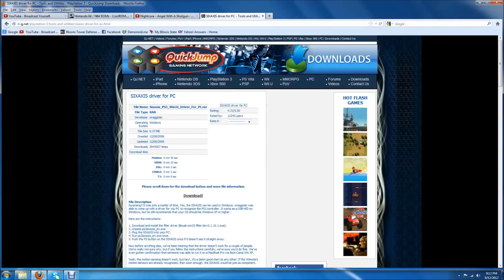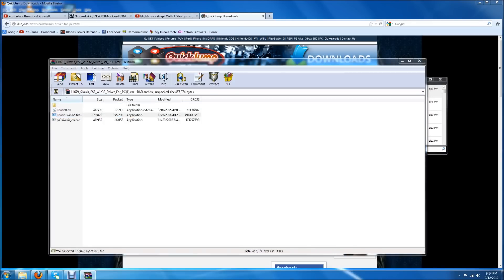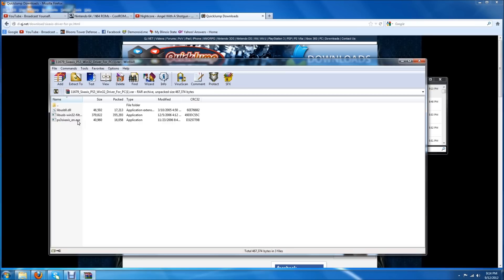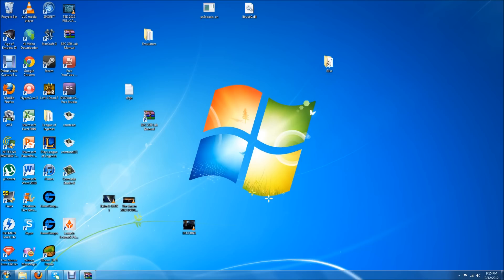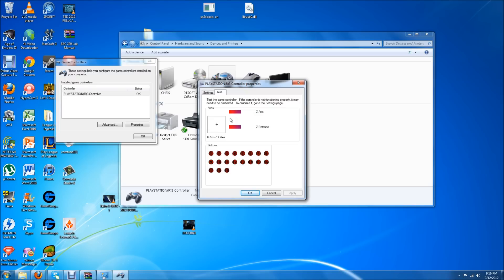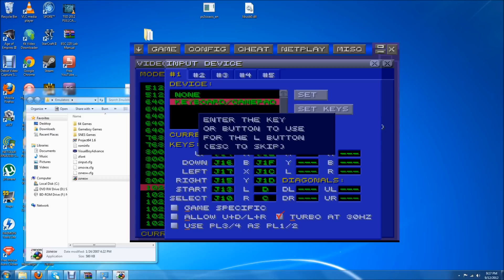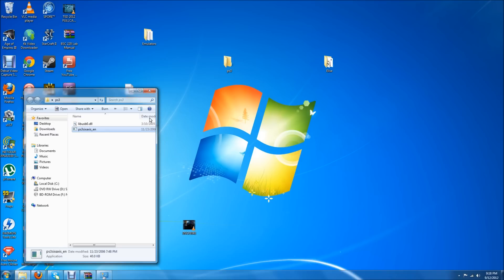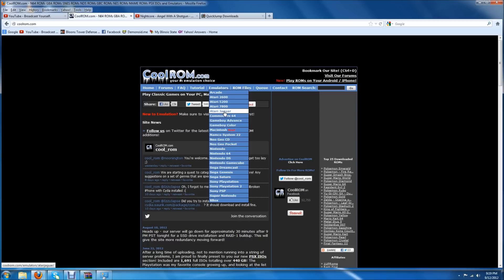Tutorial PS3 Controller to PC Windows 7 32 bit ONLY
32 bit.